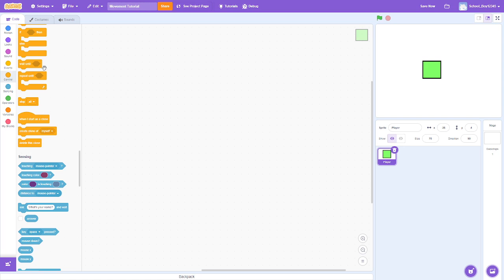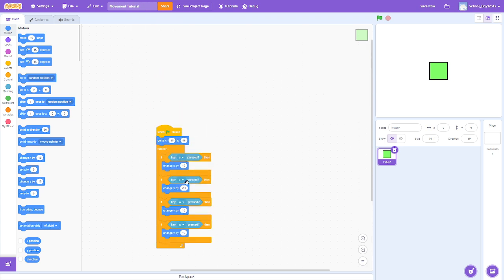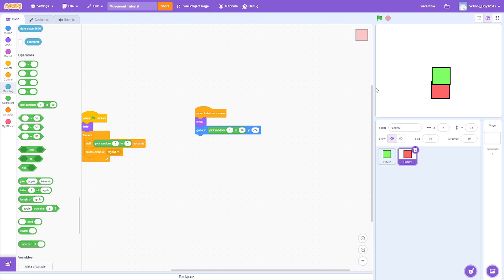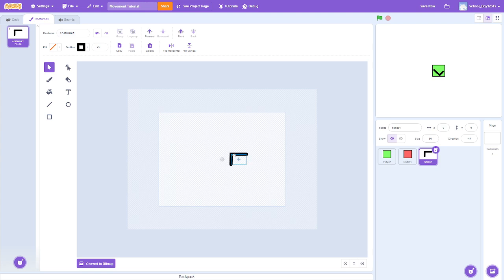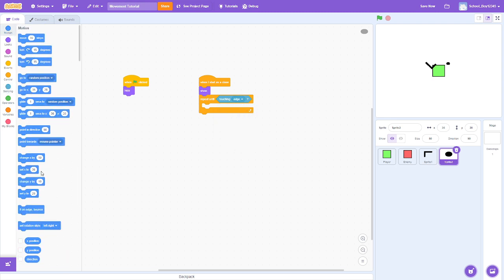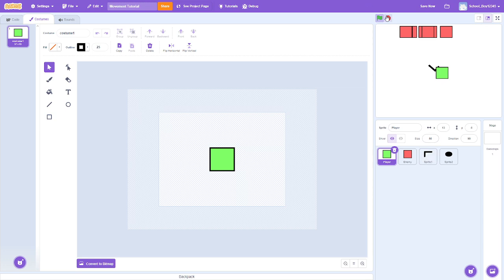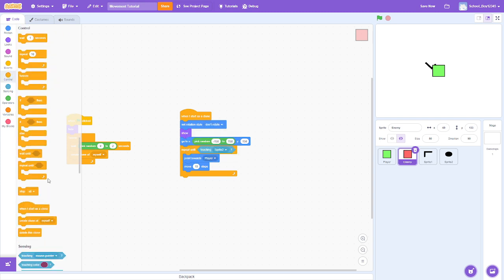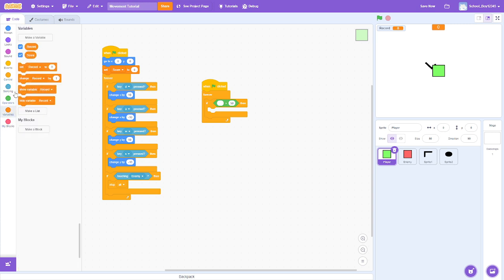How to make a basic game in scratch :)